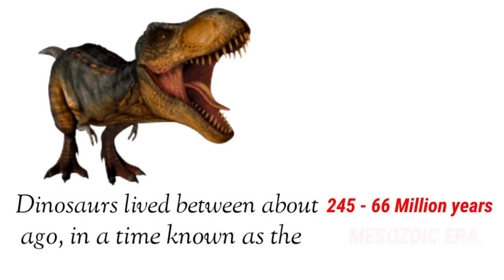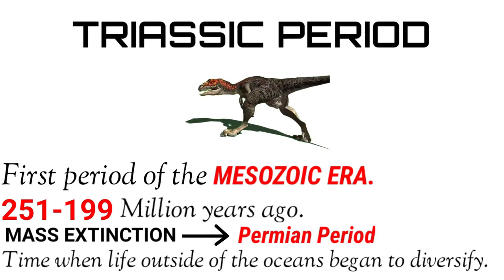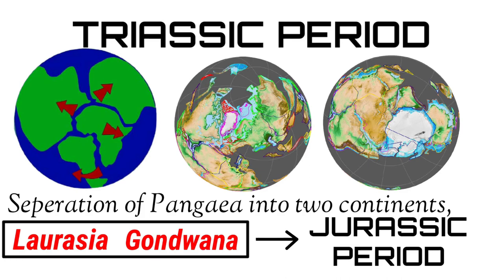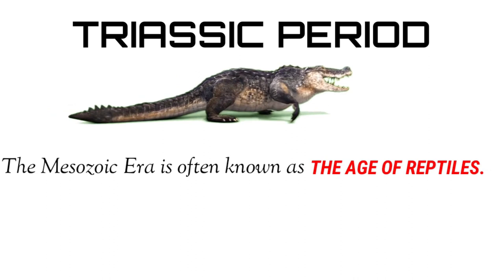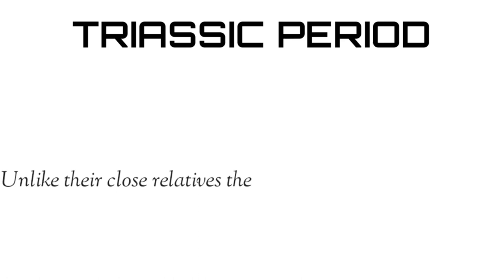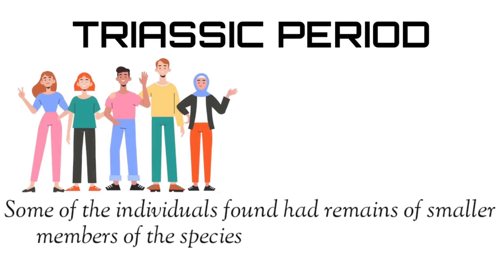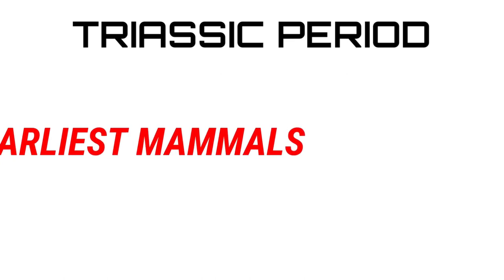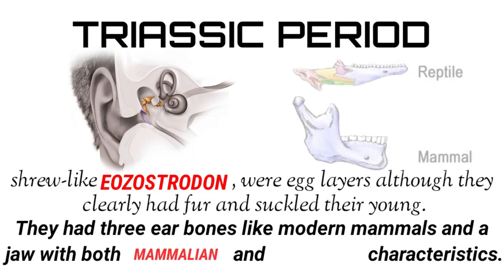Dinosaur : The Triassic period | Part 1 of 3 | talk to me about dinosaur | TTM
After watching the Jurassic Park movie, have you wondered what are the different types of dinosaurs? or how did the emerge and get extinct?
well, you might find all the answers to your questions in this video!